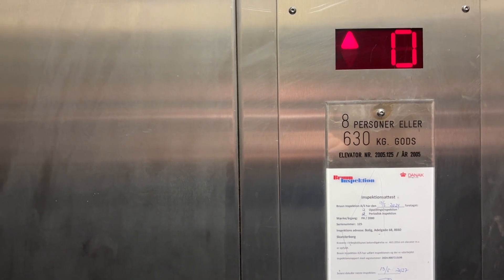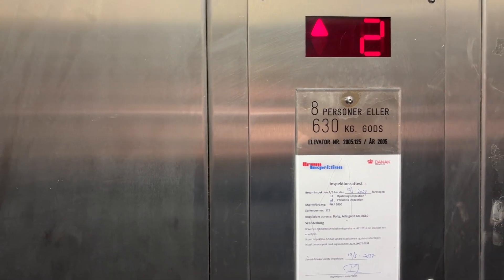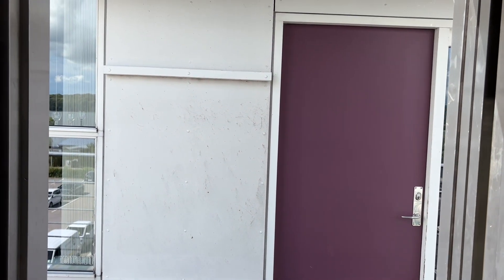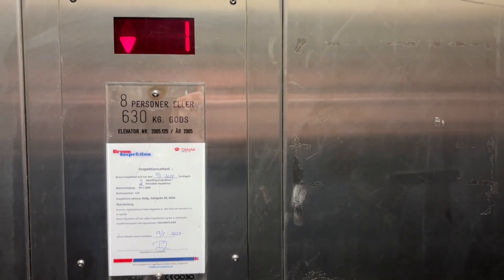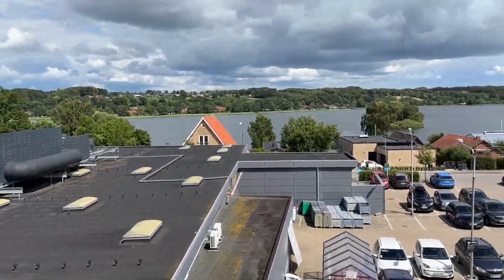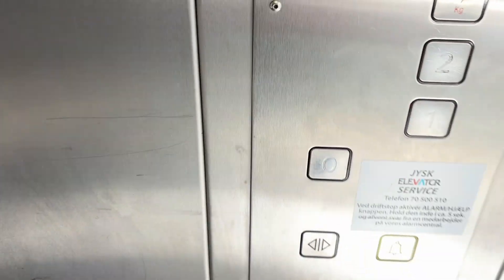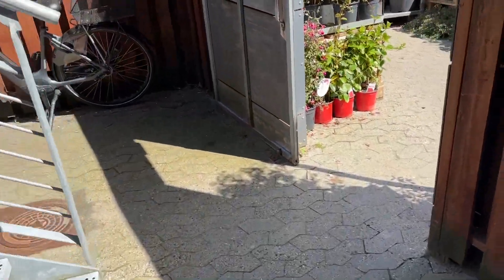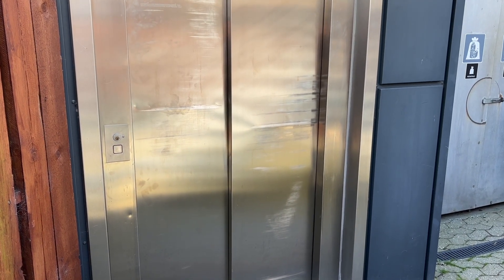2005 'FH Elevator' at Adelgade 68, Skanderborg, Denmark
Here is the elevator at Adelgade 68 in Skanderborg, Denmark. It was built by FH Elevator and is hydraulic.

Elevator information:
Brand: FH Elevator
Year built: 2005
Capacity: 630 kg / 8 persons
Serial number: 2005.125
Floors served: 3 (0, 1, 2)
Building address: Adelgade 68, 8660 Skanderborg

Note: The inspection paper says that this elevator was built in 2000 but I'm going with what the panel indicates.

The call button on floor 0 also has a key switch. At certain times, only the residents would have access to this elevator.

From the top floor, you can look down towards Asylgade and the car park at the rear entrance of Super Brugsen which is a chain of Danish supermarkets. You can also overlook Skanderborg Sø (Lake) which is one of the beautiful lakes that surround this town.